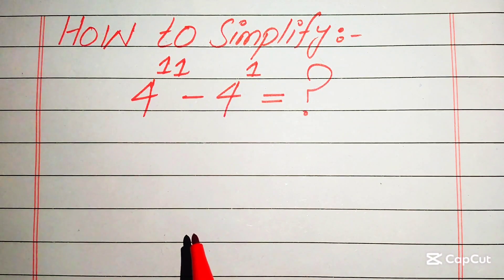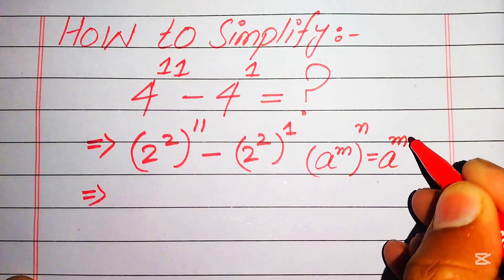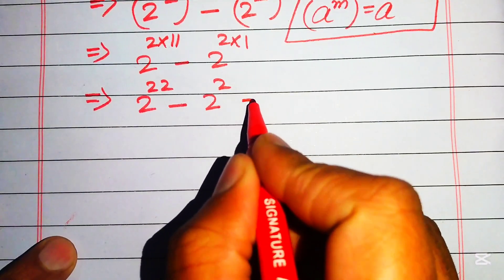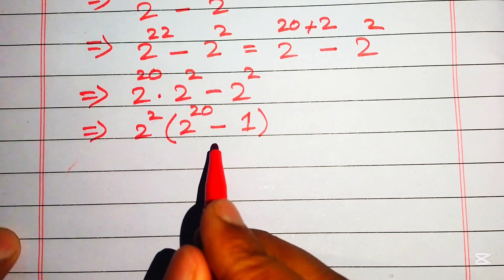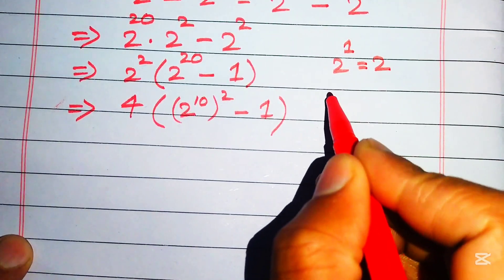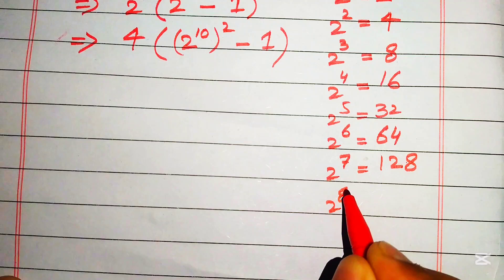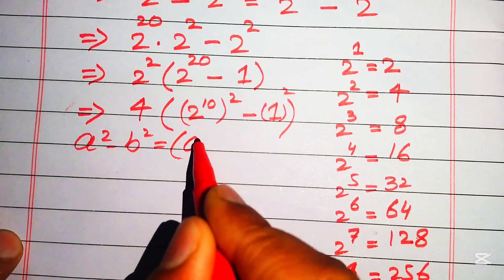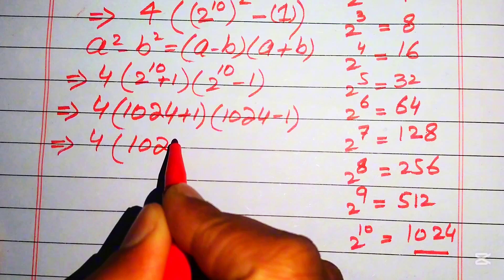Can you Pass Oxford University Admission Exam? ✍️🖋️📘💙